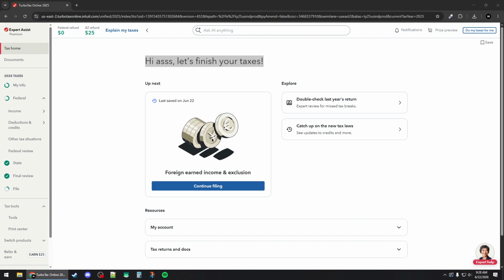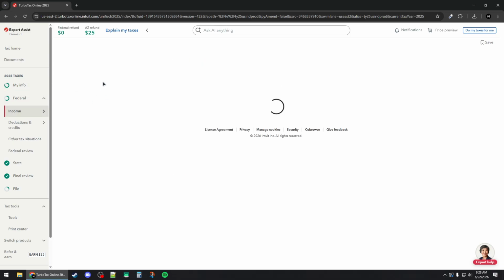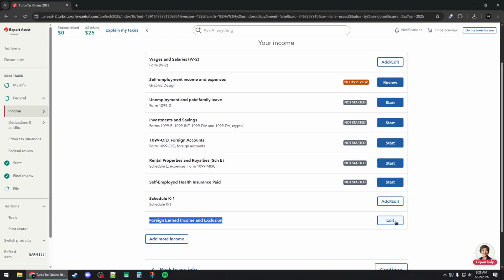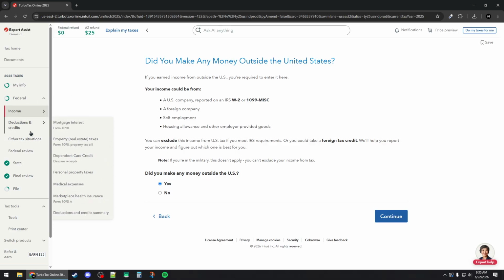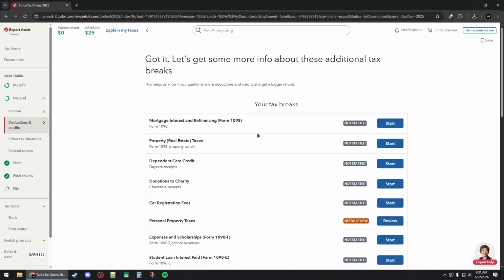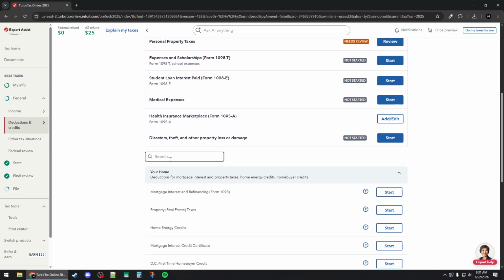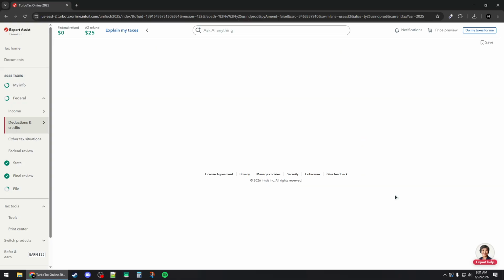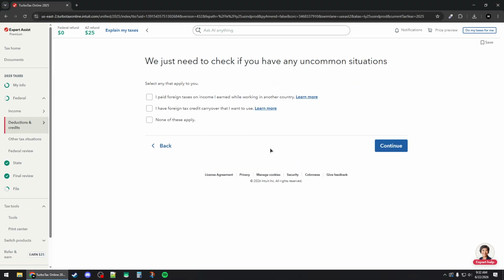How To Enter Foreign Tax Credit In TurboTax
How To Enter Foreign Tax Credit In TurboTax step by step. Avoid double taxation on overseas income and maximize your refund with this essential tax tutorial.